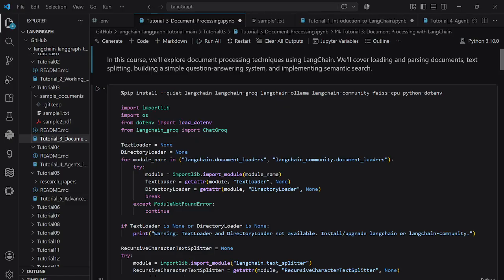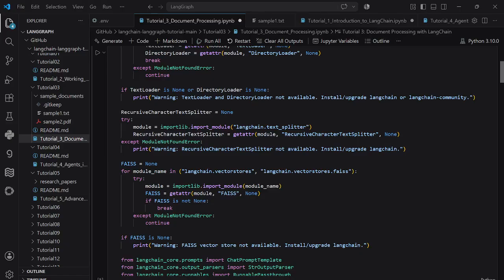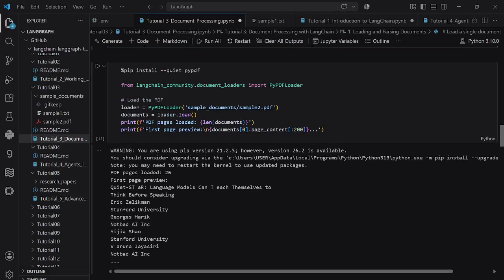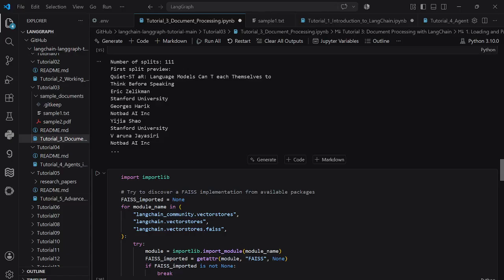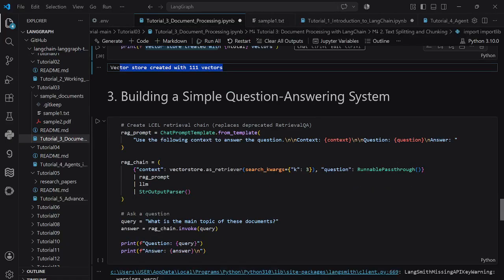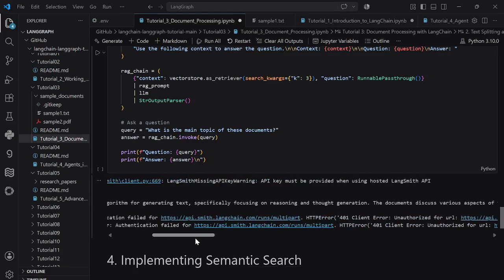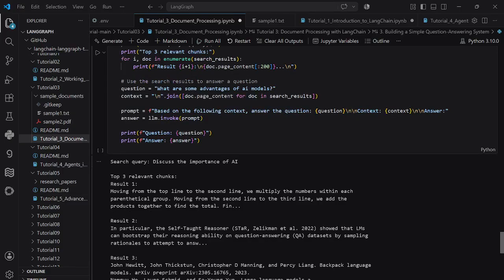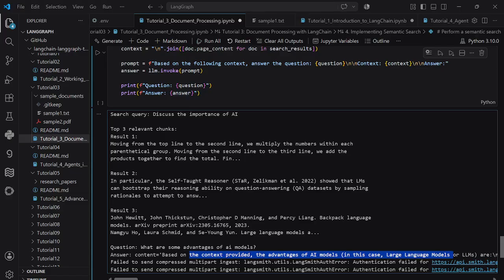Developing AI Agents Step by Step Course Using LangChain and LagGraph - RAG, Chunks, Embedding Model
🚀 Developing AI Agents Step by Step Using LangChain & LangGraph

Welcome to the *Developing AI Agents Step by Step* course!

In this hands-on course, you'll learn how to build *production-ready AI Agents* from the ground up using **Python**, **LangChain**, and **LangGraph**. Whether you're an AI engineer, software developer, data scientist, or simply passionate about Generative AI, this course will help you master the concepts and practical skills needed to create intelligent, autonomous applications.

Unlike theory-only courses, every lesson focuses on **real-world implementation**, allowing you to build AI agents step by step while understanding the reasoning behind every design decision.

✅ Fundamentals of AI Agents and Agentic AI
✅ Understanding Large Language Models (LLMs)
✅ LangChain architecture and core components
✅ Building AI agents with LangChain
✅ Designing stateful workflows using LangGraph
✅ Agent memory (short-term and long-term)
✅ Tool calling and external API integration
✅ Prompt engineering best practices
✅ Multi-agent systems and orchestration
✅ Human-in-the-loop workflows
✅ Retrieval-Augmented Generation (RAG)
✅ Vector databases and semantic search
✅ Structured outputs and JSON responses
✅ Debugging, testing, and evaluating AI agents
✅ Building production-ready AI applications

💻 Throughout this course you'll build

Intelligent Chat Agents
Research Assistants
Document Q&A Systems
RAG Applications
Multi-Agent Workflows
Tool-Using AI Agents
Autonomous AI Assistants

🛠 Technologies Covered

Python
LangChain
LangGraph
OpenAI APIs
Anthropic Claude
Google Gemini
Retrieval-Augmented Generation (RAG)
Vector Databases
Embeddings
Prompt Engineering
AI Agent Memory
Function Calling
MCP (Model Context Protocol)
Agentic Workflows

AI Engineers
Python Developers
Software Engineers
Machine Learning Engineers
Data Scientists
Cloud Engineers
Solution Architects
Students interested in Generative AI
Anyone wanting to build AI-powered applications

By the end of this course, you'll have the skills and confidence to design, develop, and deploy intelligent AI agents capable of reasoning, planning, using external tools, maintaining memory, and collaborating to solve complex business problems. Modern AI development is increasingly centered on agentic workflows that combine orchestration, memory, tools, and retrieval to create more capable applications.